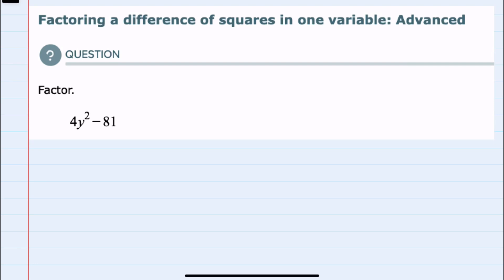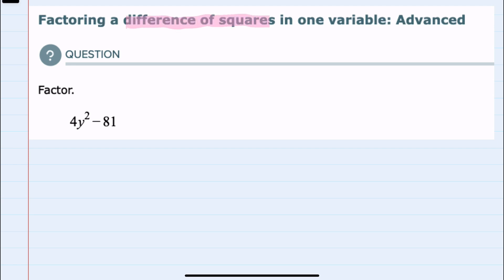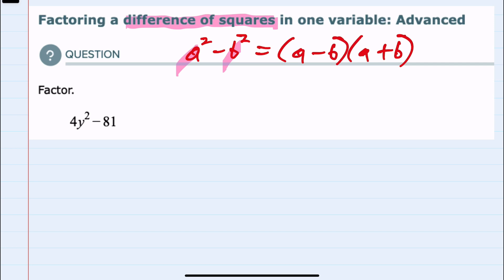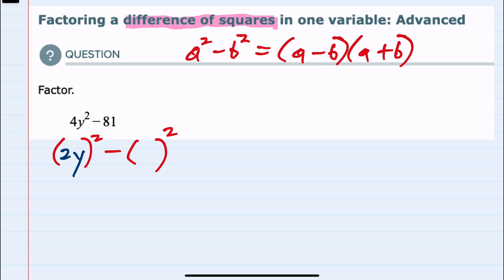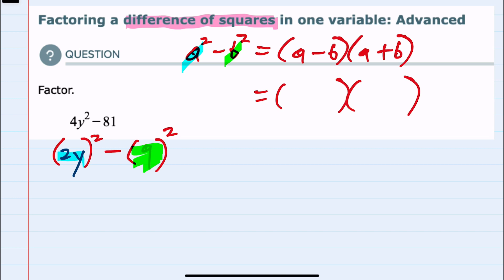ALEKS | Factoring a difference of squares in one variable: Advanced